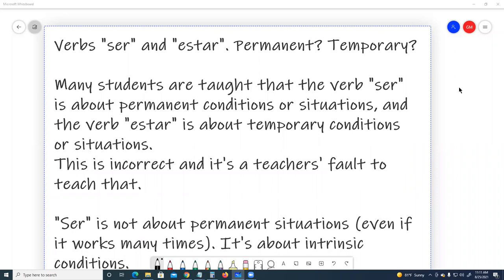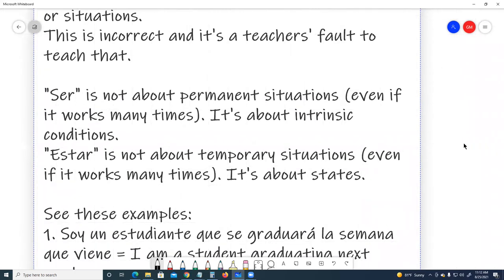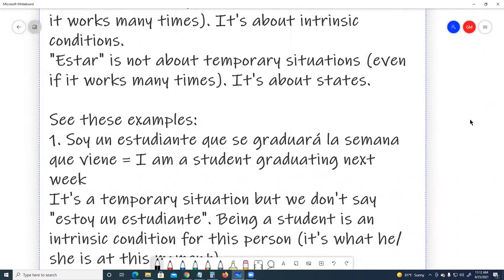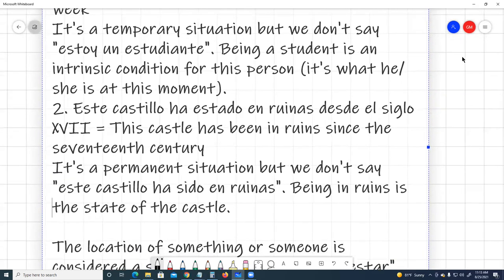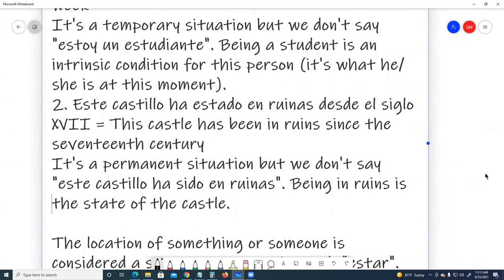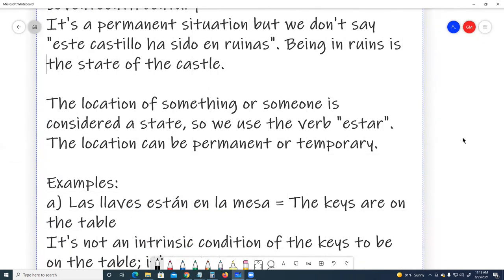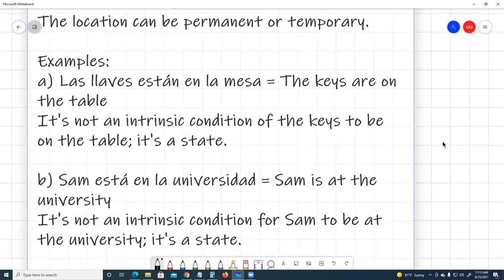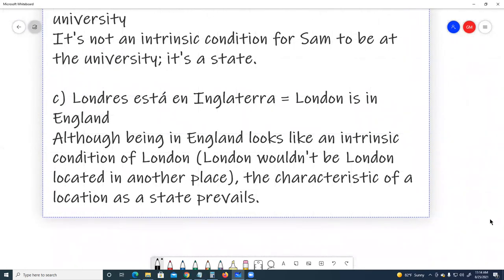Verbs ser and estar, permanent or temporary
Students are usually taught that verbs "ser" and "estar" represent permanent and temporary situations respectively. This is incorrect. See why.